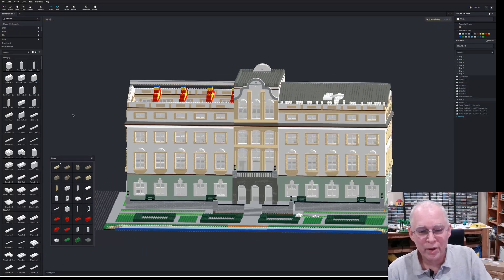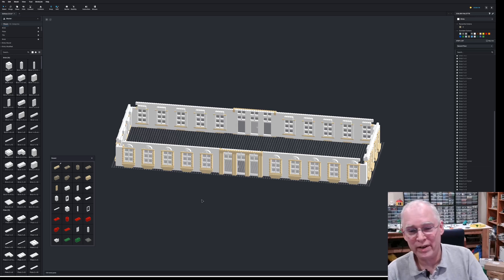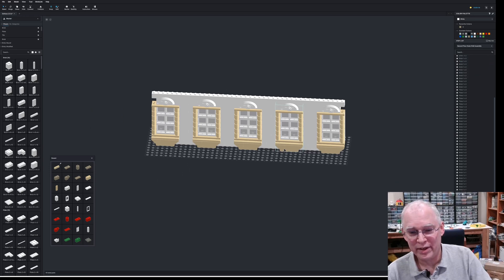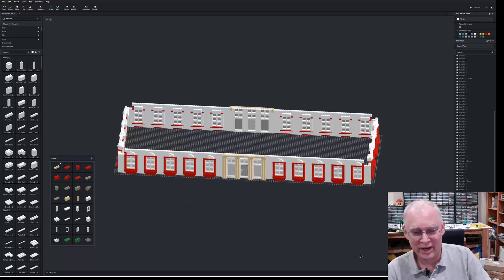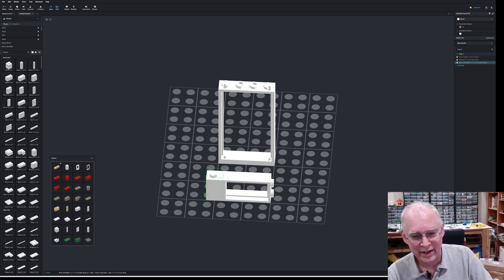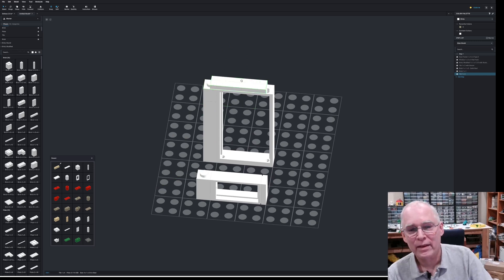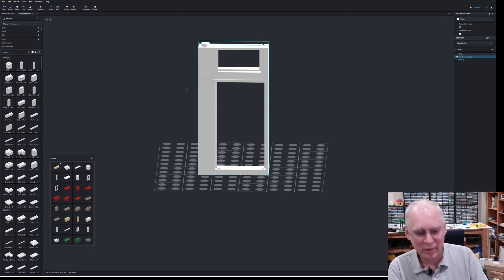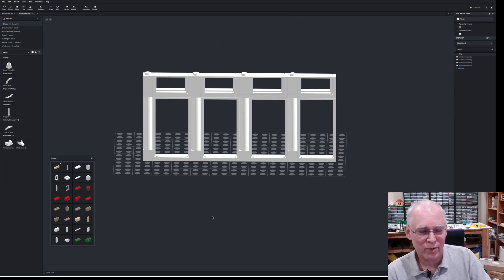Submodels in Bricklink Studio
In this video, I discuss one of my favorite features in the Bricklink Studio design software - submodels!

0:00 Teaser
0:15 Intro
0:49 Studio Demo
5:12 Closing